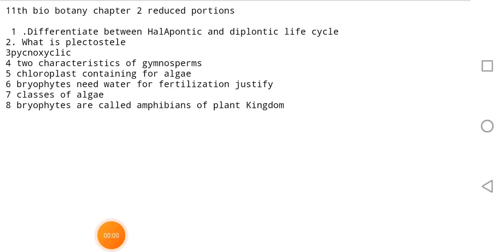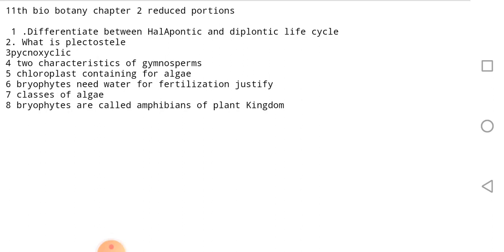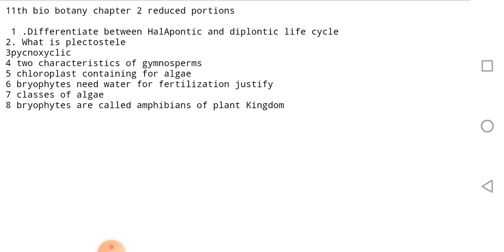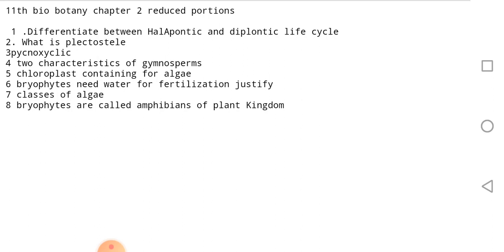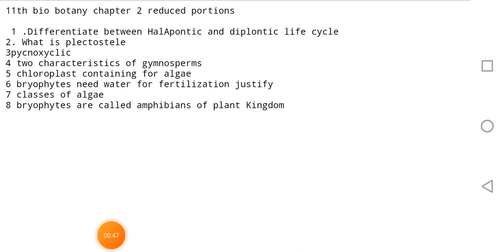11 botany chapter 2 reduced portions question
pdf link 🖕